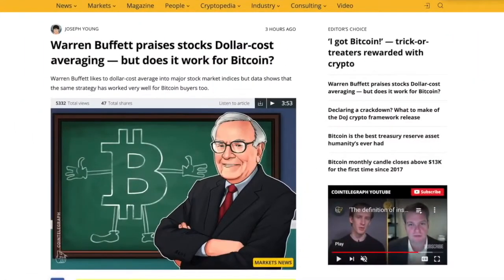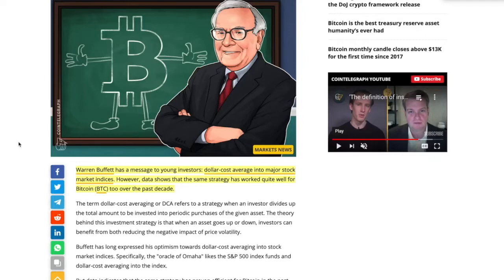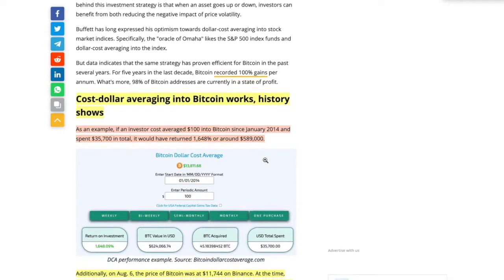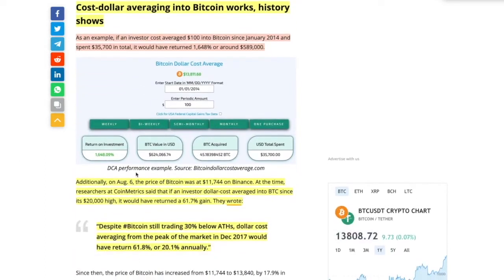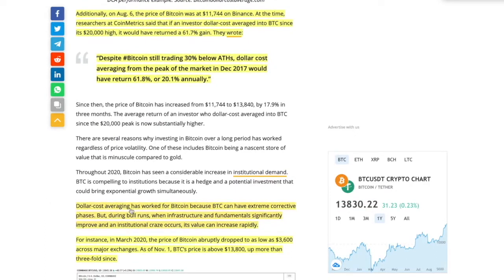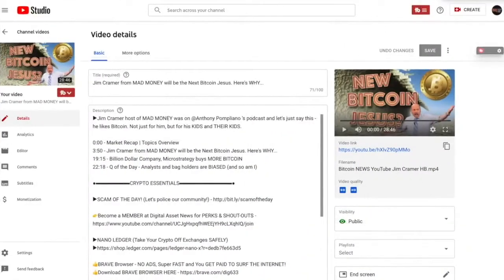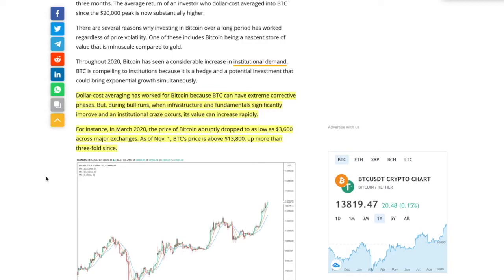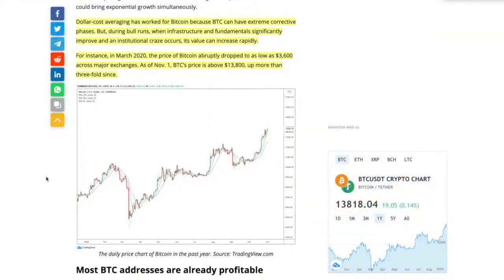Warren Buffet, Stocks, DCA & Bitcoin. You can learn a lot with this Time-Tested ADVICE.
► DESCRIPTION: Warren Buffet, Stocks, DCA & Bitcoin. You can learn a lot with this Time-Tested ADVICE.

●▬▬▬▬▬▬▬▬▬▬▬CRYPTO ESSENTIALS▬▬▬▬▬▬▬▬▬▬▬▬▬▬▬▬▬●

📙 KEEP all your Mnemonic/Seed Phrases & Passwords SAFE in a STONEBOOK

📊 Find MARKET-MOVING Events that BILLION DOLLAR HEDGE FUNDS Use.
📊 Highly Acurate (90%+) ALERTS Sent DIRECLY To Your PHONE
📊 LOVE IT or LEAVE IT - 14 days No Questions Asked REFUND

●▬▬▬▬▬▬▬▬▬▬▬▬▬FOLLOW D.A.N.▬▬▬▬▬▬▬▬▬▬▬▬▬▬▬●

and/or...

●▬▬▬▬▬▬▬▬▬▬▬▬▬▬AUDIO TRACKS▬▬▬▬▬▬▬▬▬▬▬▬▬▬●

●▬▬▬▬▬▬▬▬▬▬▬▬▬▬VIDEO TOOLS▬▬▬▬▬▬▬▬▬▬▬▬▬▬●

●▬▬▬▬▬▬▬▬▬▬▬▬▬EXIT STRATEGIES▬▬▬▬▬▬▬▬▬▬▬▬▬▬▬●

●▬▬▬▬▬▬▬▬▬▬▬▬RECOMMENDATIONS▬▬▬▬▬▬▬▬▬▬▬▬▬▬▬▬●